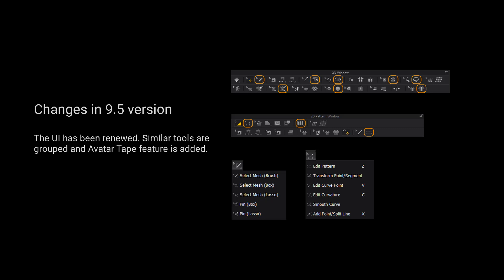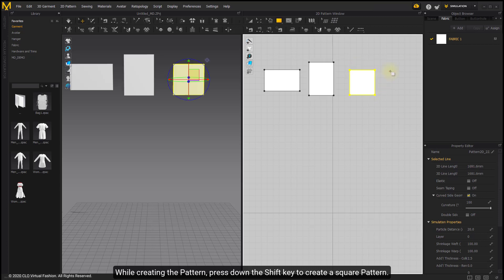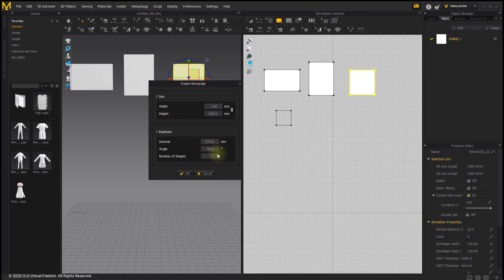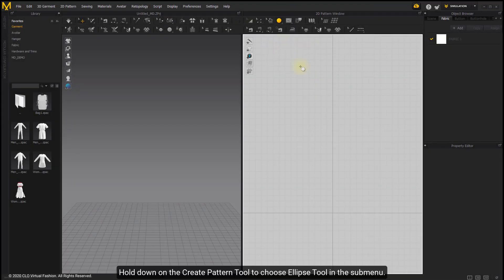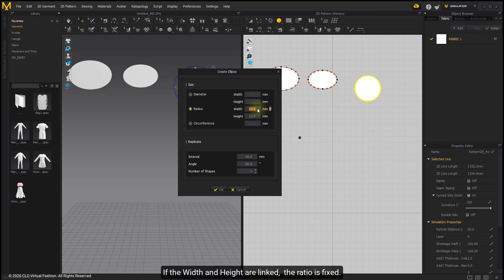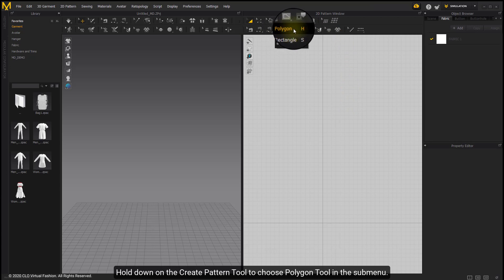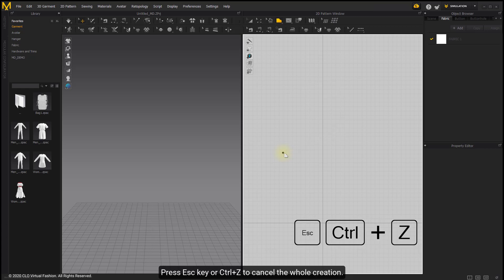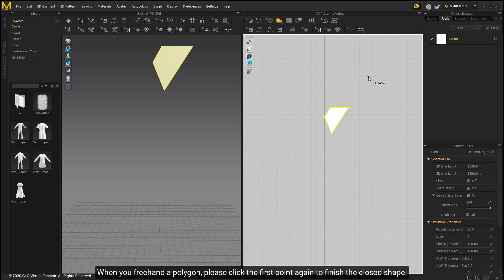Marvelous Designer 2D Pattern Editing: Create Pattern Tool Group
Create Pattern Tool
In this video, we will teach you how to create various patterns in Marvelous Designer.

System Requirements:
* CPU: 4-core Intel Core i5 or 6-core Intel Core i7
* RAM : 16GB
* Display: 2560x1440 @60Hz